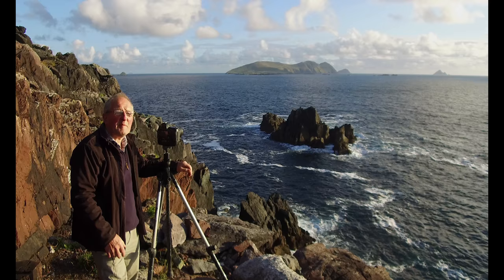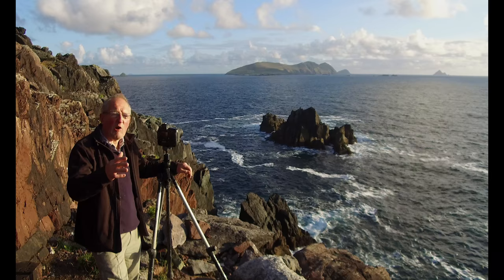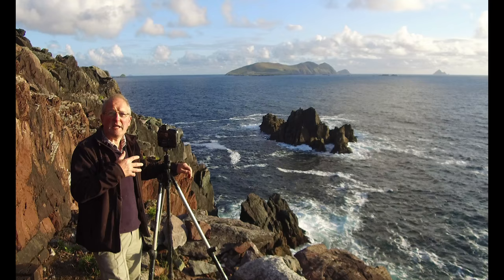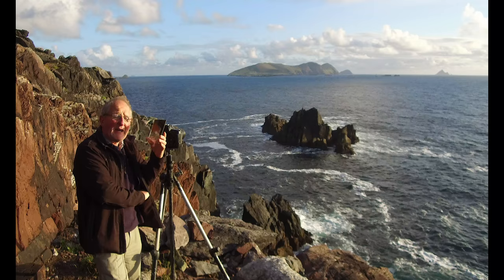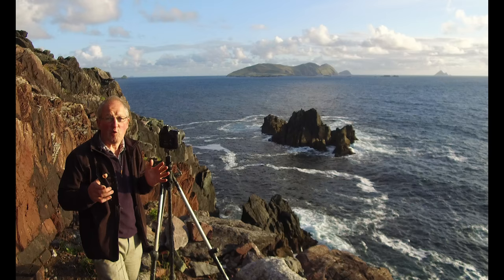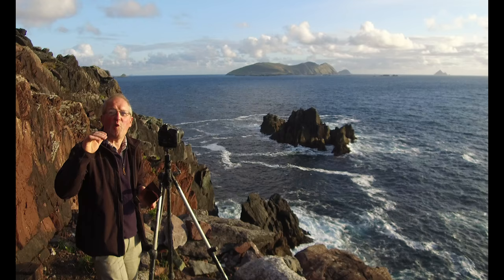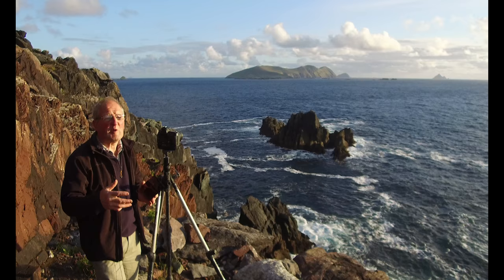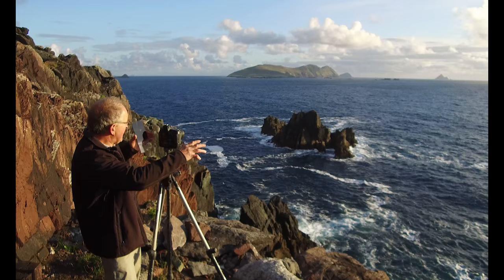IN THE LANDSCAPE PHOTOGRAPHER PROFILES JOHN HOOTON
The third  episode of my  series where I spend time with other photographers and find out what makes them tick and how they see photography from their eyes.

In this episode the featured photographer is John Hooton. F.I.P.F & F.R.P.F & M.F.I.A.P

The episode follows the same flow as the other my photographer profiles, you will see 3 images from the featured photographer at the beginning and 3 images form the days shoot at the end and the fillers are the following 5 questions
Whats your style?
What Equipment do you use
How would you typically take a shot?
Whats your top tip ?
Whats the best advice you've ever gotten/picked up etc?

John is a seasoned photographer having mastered in craft in film and now on to digital, John's wealth of knowledge and experience has earned him many accolades in photography.

One of Ireland’s most distinguished landscape photographers. John is a  Fellow of both the Irish Photographic Federation and Royal Photographic Society and in 2010 was awarded an M.F.I.A.P.
This is the highest award given by the International Federation of Photographic Art.

As a founding member of Mallow Camera Club he has held many positions within the club, and have also been a  committee member of the Irish Photographic Federation Council. (I.P.F.)
Presently John is one of the adjudicators with the I.P.F. on their National Distinction Panel and has been a judge for numerous prestigious competitions.

His work has appeared extensively in salons throughout the world and has also done a number of personal exhibitions both in Ireland and abroad.